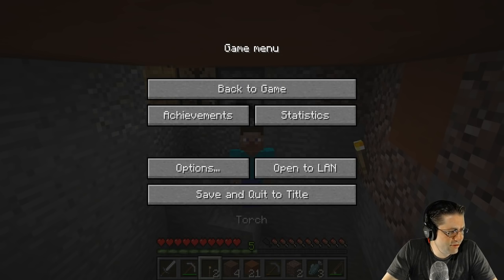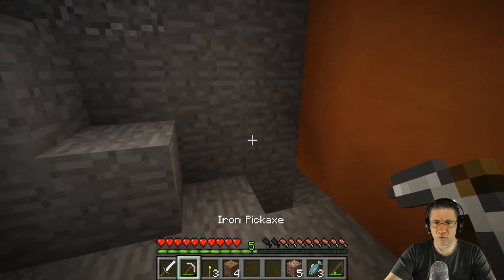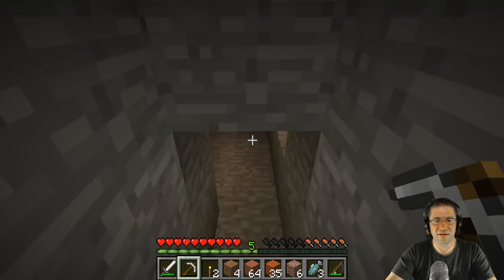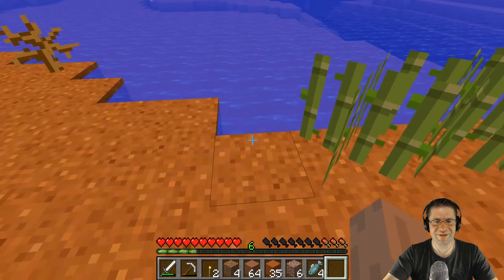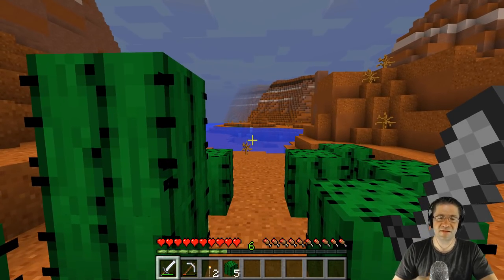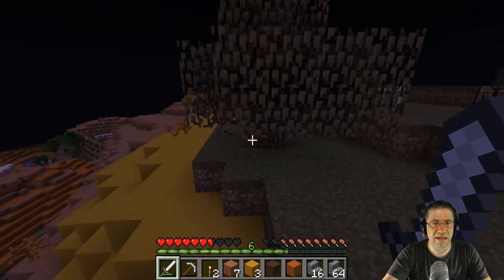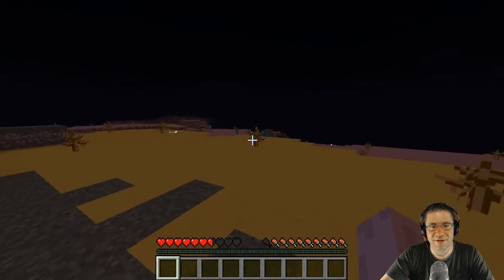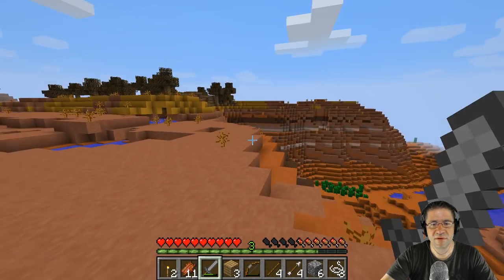CodeCraft - Ep 2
Well, you must die some time. Turns out Ep 2 was that time. :) (alot)